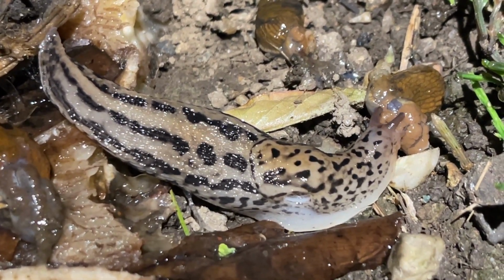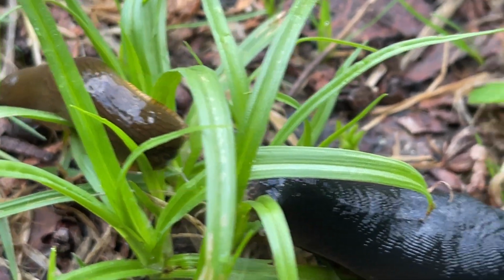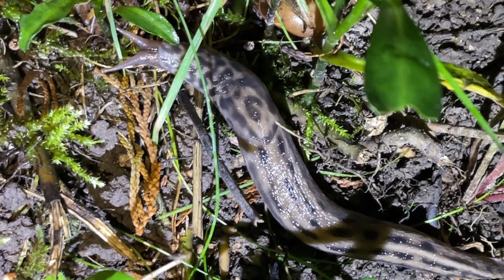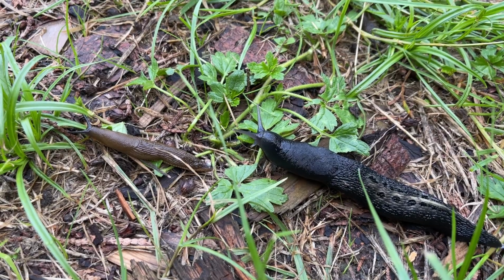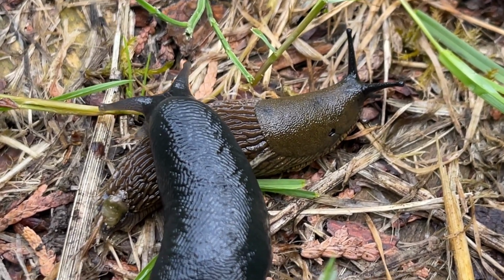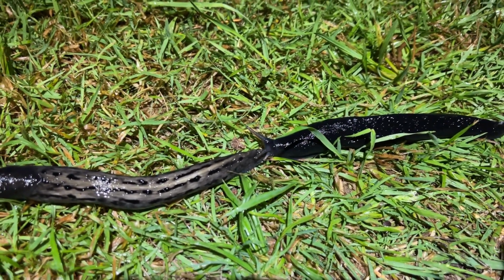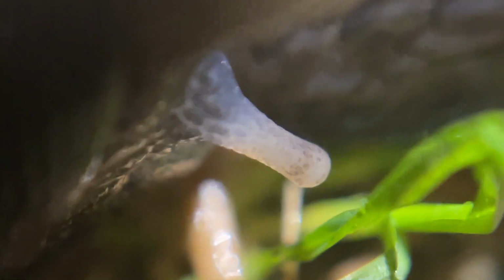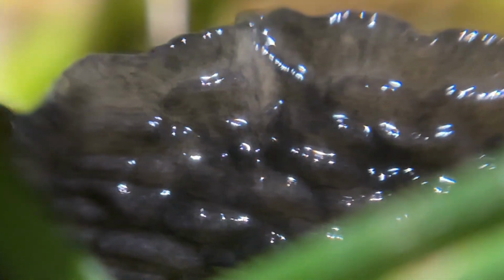Leopard slug AND Ash-Black slug hunt Red SLUGS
New discovery with amazing macro images